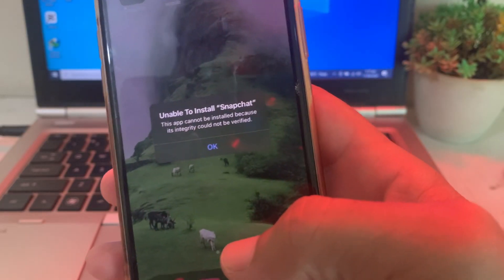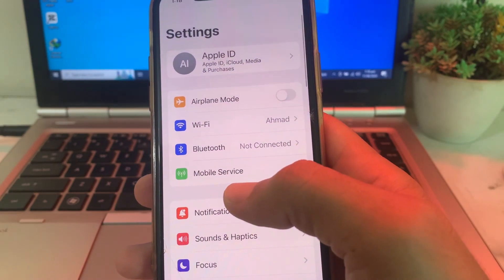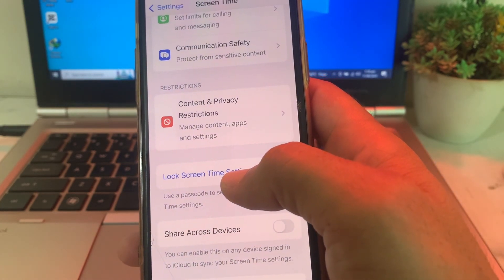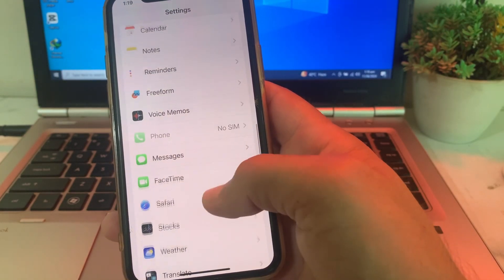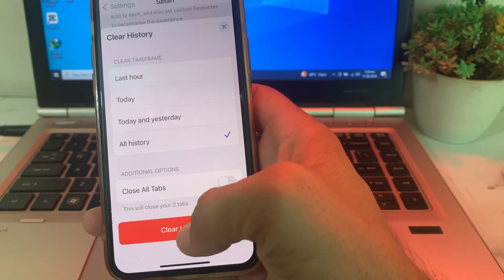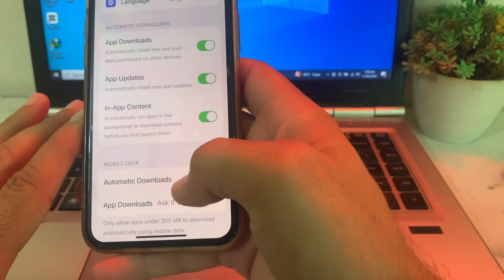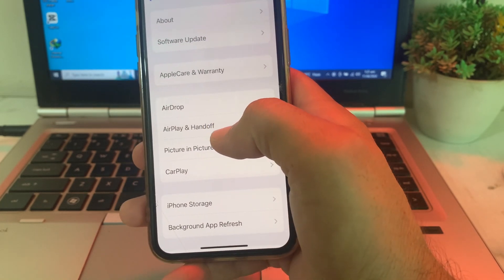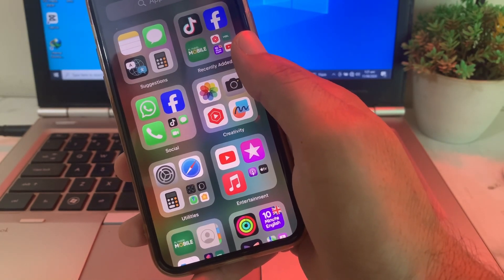This app cannot be installed because its integrity could not be verified | Fixed iOS 18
Fix app cannot be installed because its integrity could not be verified in Simple Clicks👉（ Top Rated iOS System Repair & Recovery Software for Home

Welcome to UnlockSource! 📲🔓

Your ultimate destination for the latest tips, tricks, and tutorials to unlock the full potential of your devices and software. Whether you're struggling with app installation errors, looking for ways to optimize your smartphone, or wanting to explore hidden features, we've got you covered.

this app cannot be installed because its integrity could not be verified scarlet
this app cannot be installed because its integrity could not be verified ios 18
this app cannot be installed because its integrity could not be verified nulls brawl
this app cannot be installed because its integrity could not be verified ios 17
this app cannot be installed because its integrity could not be verified how to fix
this app cannot be installed because its integrity could not be verified mac
this app cannot be installed because its integrity could not be verified project era
this app cannot be installed because its integrity could not be verified iosgods
this app cannot be installed because its integrity could not be verified ios 16
this app cannot be installed because its integrity could not be verified حل مشكلة
this app cannot be installed because its integrity could not be verified ios 15
this app cannot be installed because its integrity could not be verified esign
this app cannot be installed because its integrity could not be verified ipa
this app cannot be installed because its integrity could not be verified in hindi
how to fix unable to install app ios
how to fix unable to install app ios integrity could not be verified
how to fix unable to install app iosgods
how to fix unable to install app scarlet
how to fix unable to install app ios 17
how to fix unable to install app ios ipad
how to fix unable to install app ios scarlet
how to fix unable to install app on iphone
how to fix unable to install app please try again later
how to fix unable to install app in play store
how to fix unable to install app ios 16
how to fix unable to install app android
how to fix unable to install app please try again later on iphone
how to fix unable to install app ipad

Timestamps:
0:00 Introduction
1:05 this app cannot be installed because its integrity could not be verified
2:30 how to fix unable to install app ios